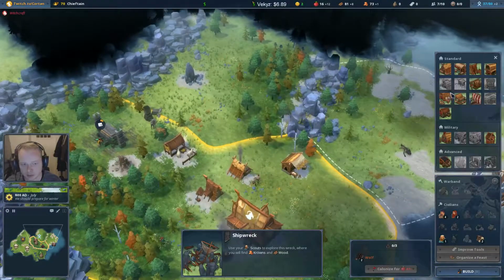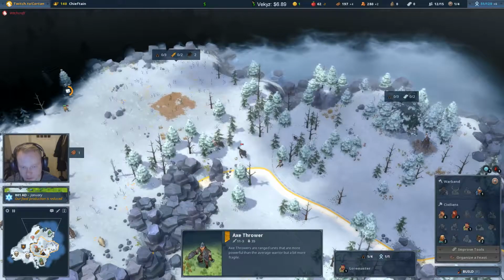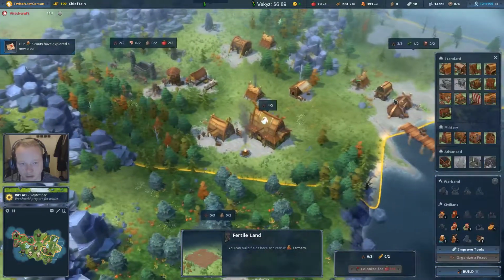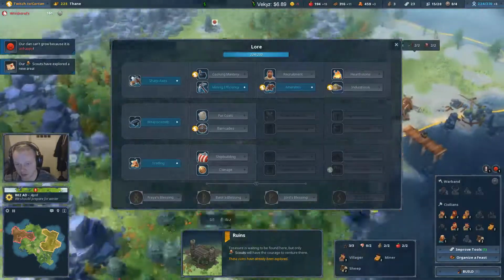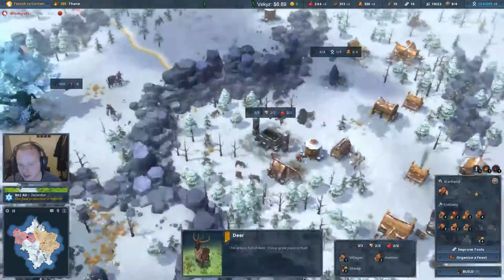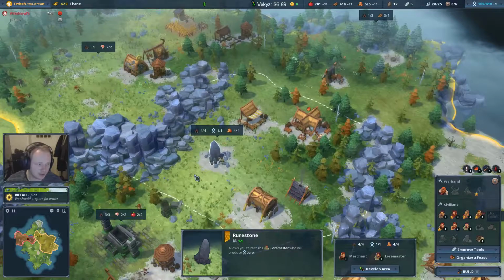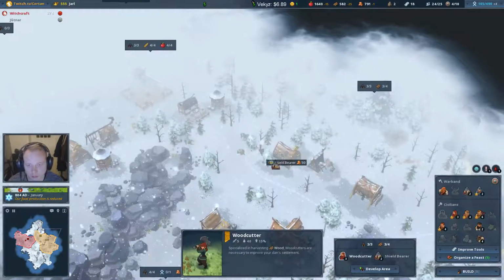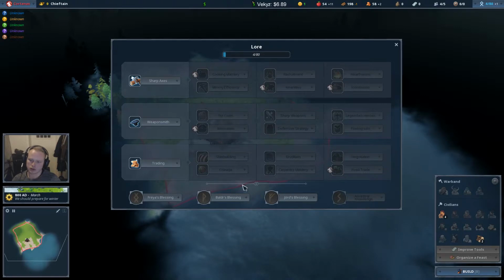Goat guide with anti-rush build set for mid/lategame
Overexplain game explaining just about everything I do.